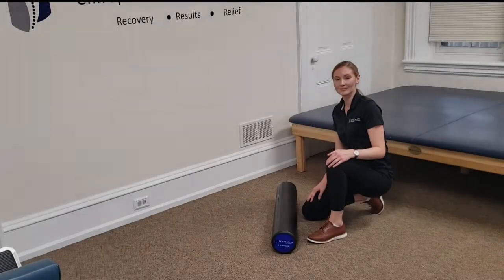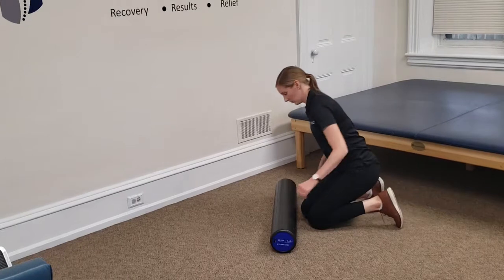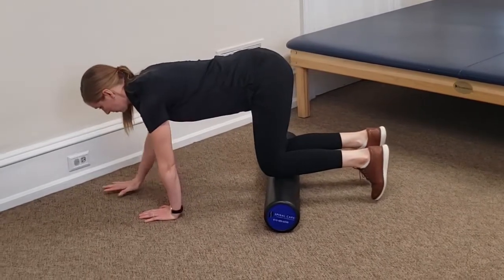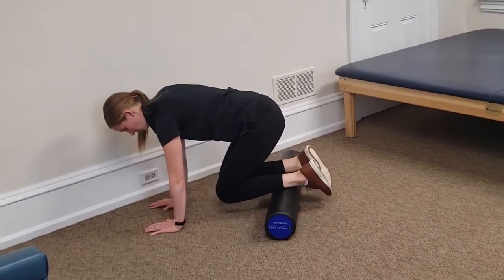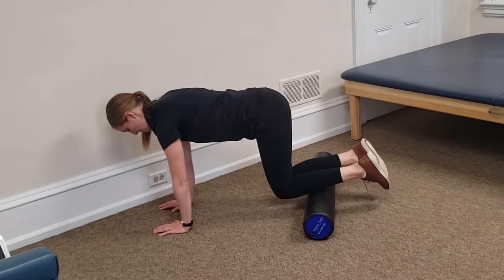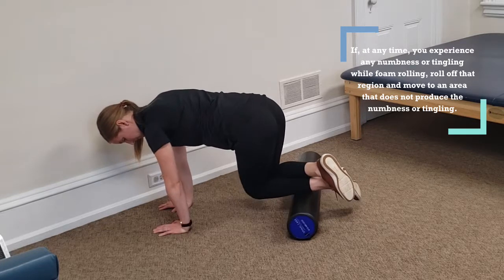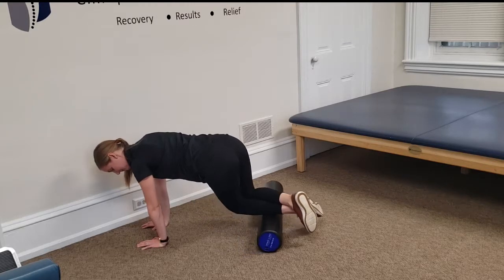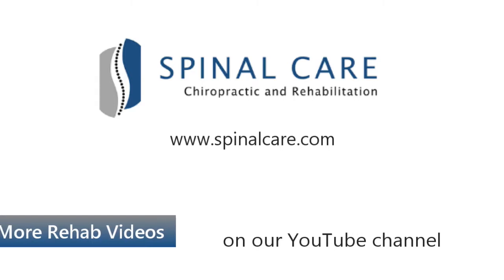Foam Rolling: Tibialis Anterior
Spinal Care's Dr. Walsh demonstrates proper techniques for foam rolling the tibialis anterior, the muscle next to the shin bone.